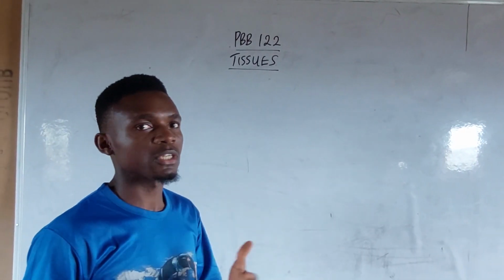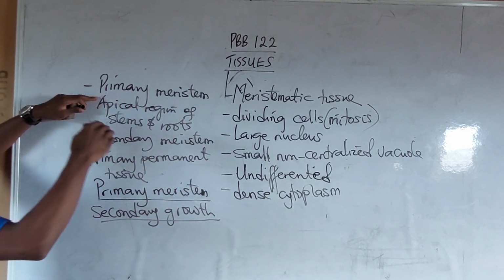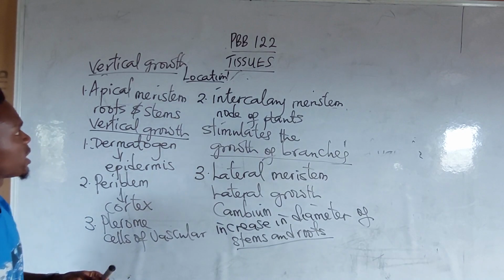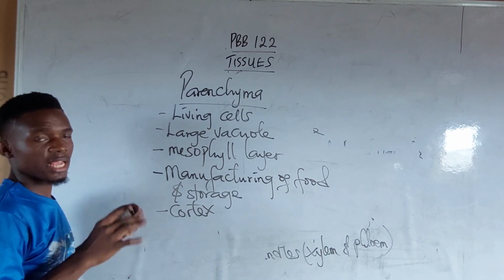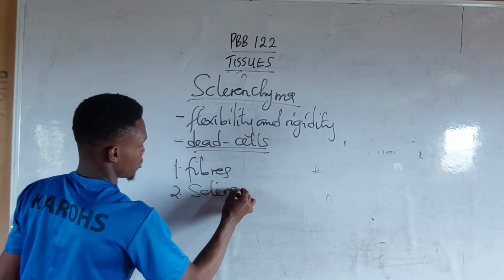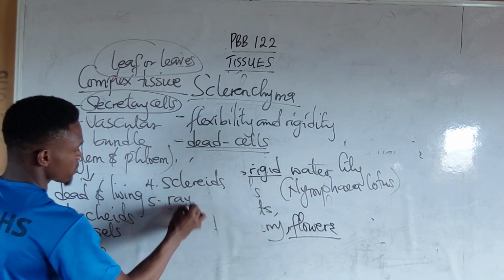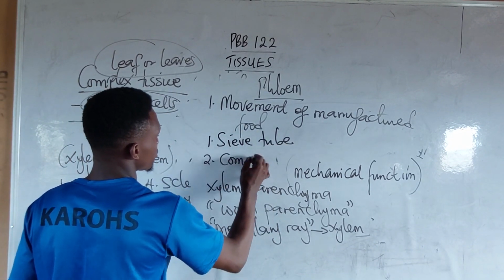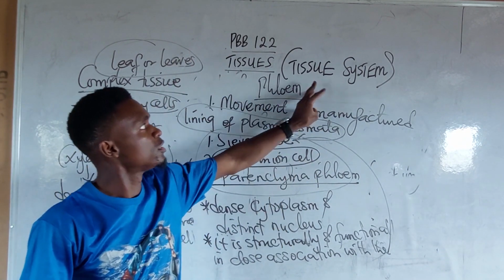PBB 122;TISSUES WELL TREATED. PLEASE SUBSCRIBE AND SHARE 🙏